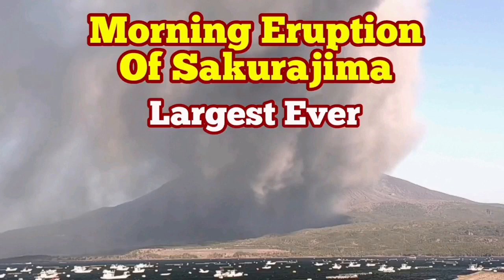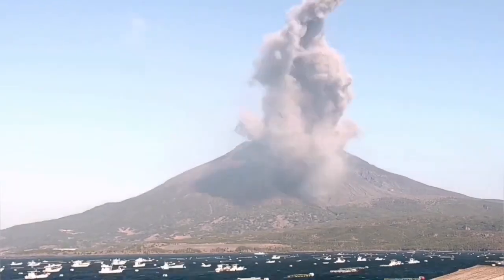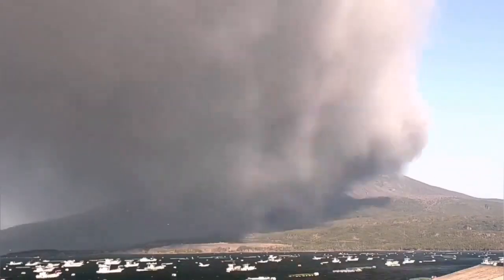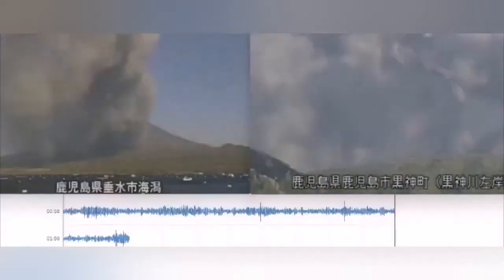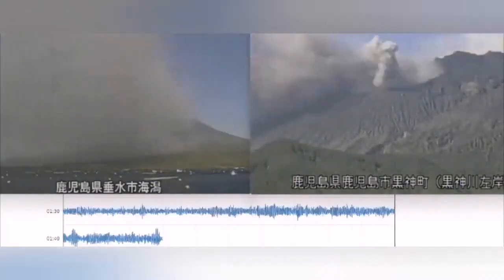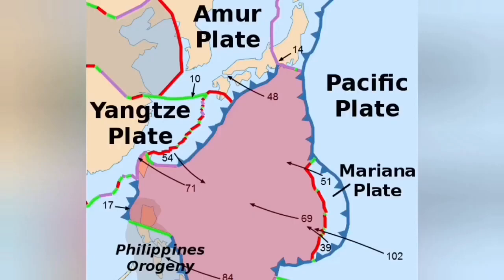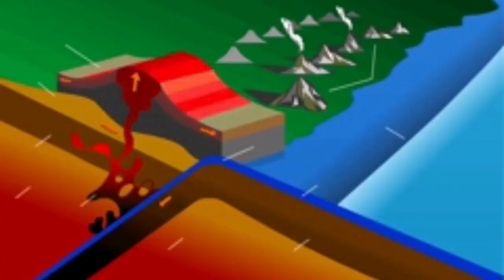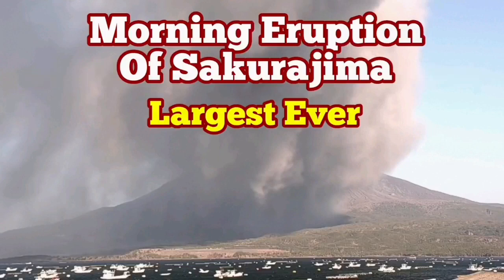Morning Eruption Of Sakurajima Stratovolcano In Japan, Indo-Pacific Ring Of Fire